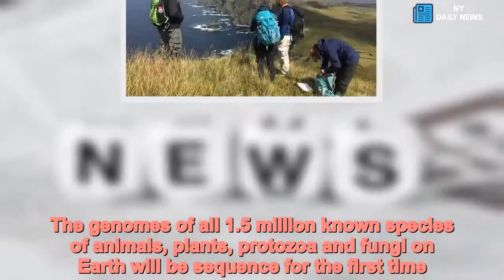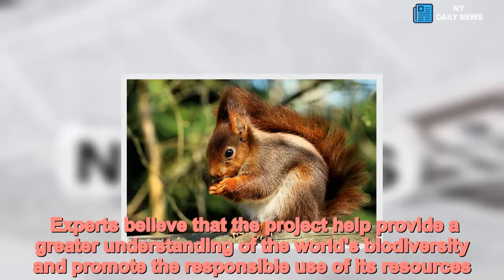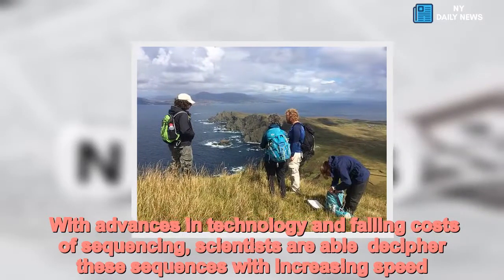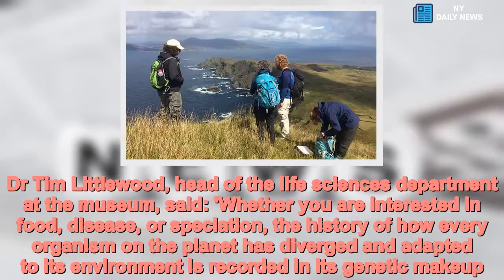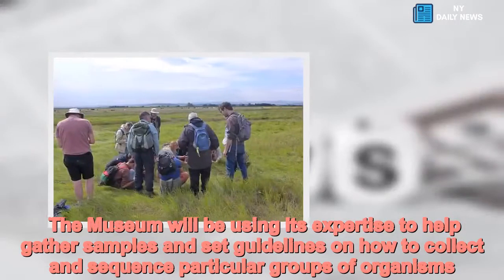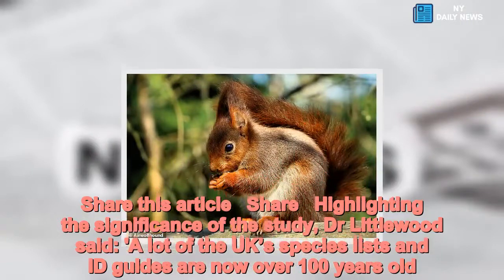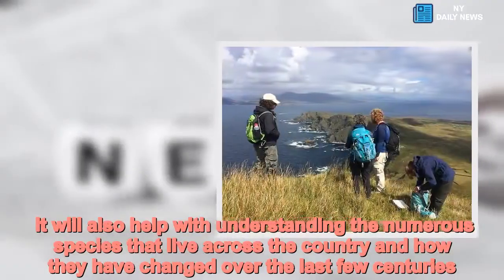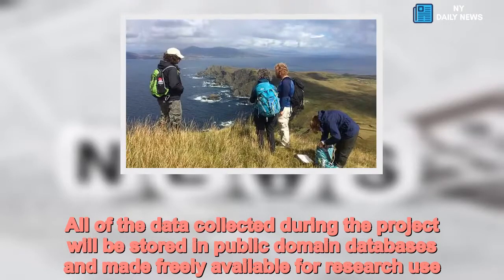Genetic codes of all animals, plants and fungi to be sequenced - Daily News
Genetic,codes,1,5,MILLION,animals,plants,fungi,sequenced The genomes of all 1.5 million known species of animals, plants, protozoa and fungi on Earth will be sequence for the first time.It is hoped the project will  create a new foundation for scientists to come up with new ways of preserving biodiversity on the planet while sustaining human societies. Experts believe that the project help provide a greater understanding of the world's biodiversity and promote the responsible use of its resources.Scroll down for video    WHAT IS GENOME SEQUENCING? It is the process of determining the complete DNA sequence of an organism's genome at a single time. A genome is an organism’s complete set of genetic instructions written in DNA. Each genome contains all of the information needed to build that organism and allow it to grow and develop. With advances in technology and falling costs of sequencing, scientists are able  decipher these sequences with increasing speed.They can be used to show the evolution of an organism and how it changed over time.   The Wellcome Sanger Institute, in collaboration with the Natural History Museum, is leading the initiative.Dr Tim Littlewood, head of the life sciences department at the museum, said: 'Whether you are interested in food, disease, or speciation, the history of how every organism on the planet has diverged and adapted to its environment is recorded in its genetic makeup.'How you then harness that is dependent on your ability to understand it.' The UK effort, known as the Darwin Tree of Life Project, officially launches on November 1 alongside the global effort - the Earth BioGenome Project (EBP). Around 66,000 UK species will be sequenced, showing how they have evolved over time. The Museum will be using its expertise to help gather samples and set guidelines on how to collect and sequence particular groups of organisms. As a result, the project will provide experts with a greater understanding of Earth’s biodiversity.This, experts at the museum argue, is a result of understanding evolution and interactions among millions of the planet’s organisms.   Share this article   Share   Highlighting the significance of the study, Dr Littlewood said: 'A lot of the UK’s species lists and ID guides are now over 100 years old.'We’ve not actually redressed, or returned to, our own natural history for a very long time in any grand system. And we've not yet looked at it in a modern sense, either.'    The Darwin Tree of Life project will establish a new baseline assessment of UK biodiversity as seen through genomics. It will also help with understanding the numerous species that live across the country and how they have changed over the last few centuries.Dr Littlewood added: 'We will be using modern methods to get a really good window on the present and the past.'And of course a window on the past gives you a prospective model on the future.'It has been estimated that the project will take around 10 years to complete.All of the data collected during the pr